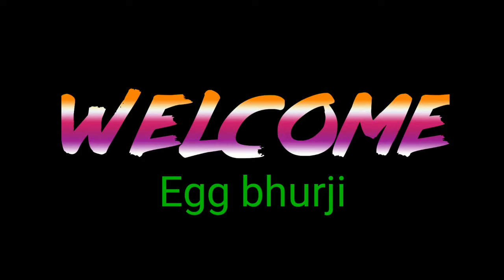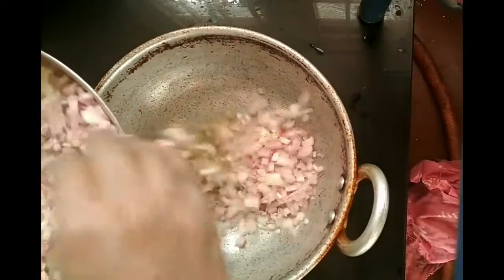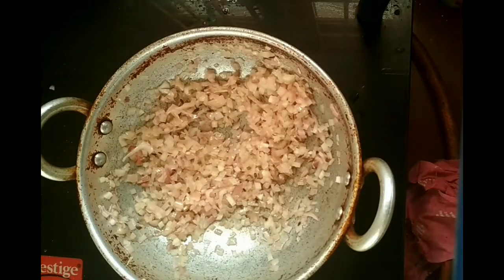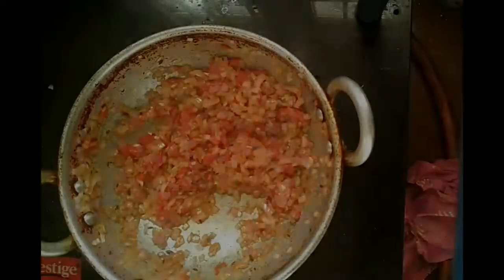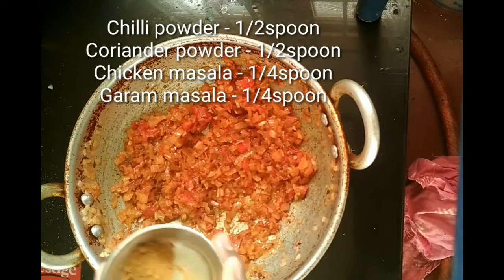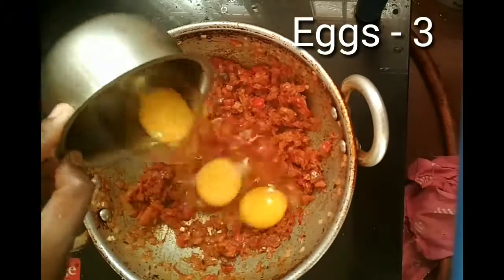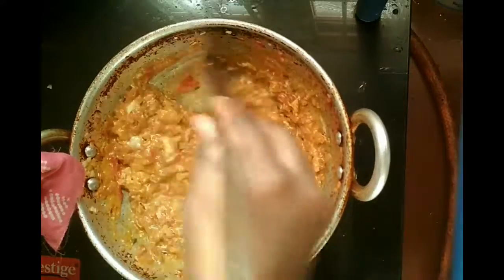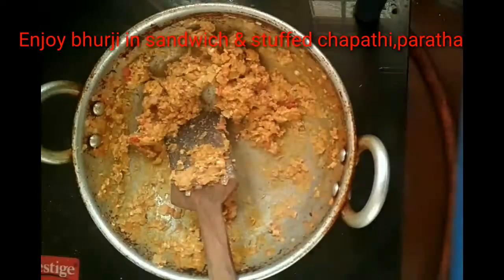Egg Bhurji Recipe | How To Make Anda Bhurji | Spicy Anda Bhurji | Scrambled Eggs Recipe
Support us→ Amazon
 👆Daily essentials 👇

: Daily essentials Egg bhurji is a tasty, easy recipe. Its a quick dish which you can do in a few minutes. Kids love egg bhurji and you can give it as an alternate for the regular snacks also. Protien filled eggs in the form of bhurji are really healthy. Don't overcook the eggs. You can switch off the flame in 2 - 3 minutes after adding the eggs. Also keep the flame high and stir after adding the eggs.